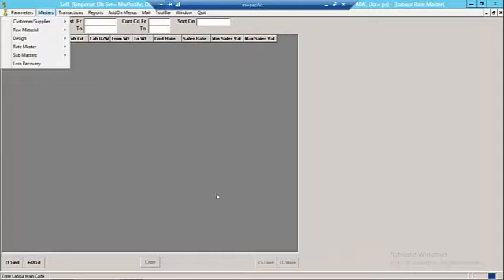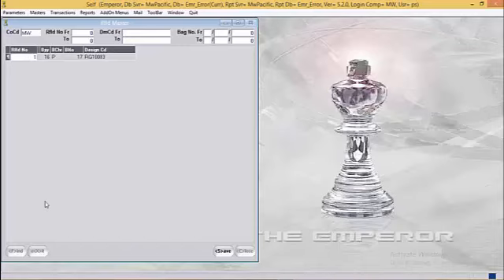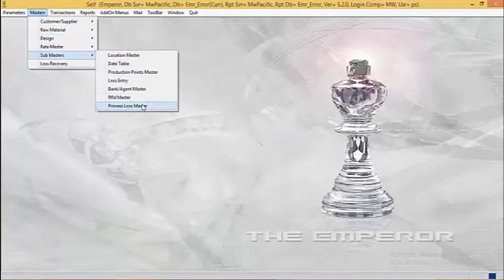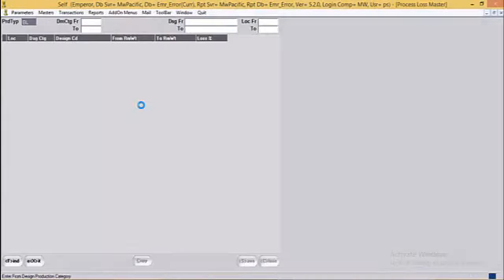EMR Video Tutorial - 4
RM rate history and Sub Masters